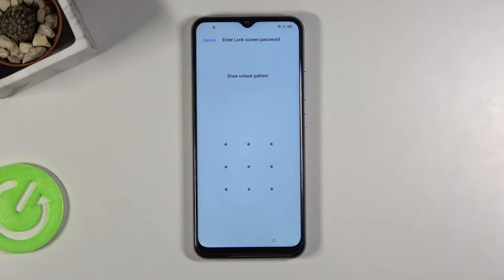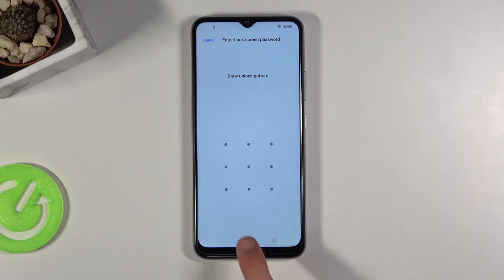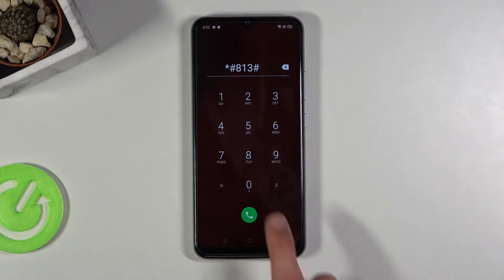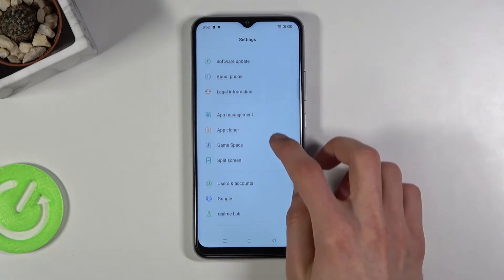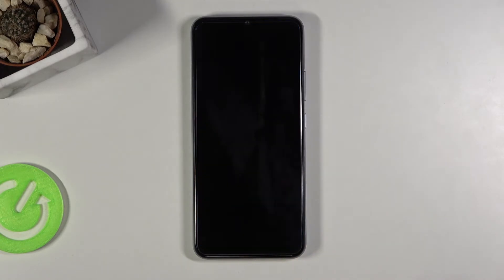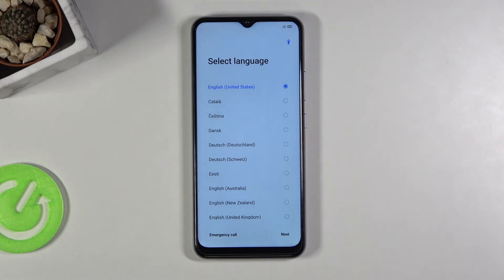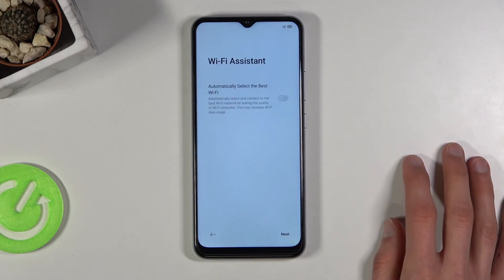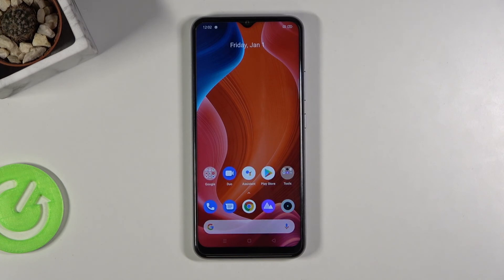How to Remove Factory Reset Protection on REALME 7i - Bypass Google Verification Realme Android 10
The Unlock FRP Method for REALME 7i:
Let's find out the simplest way to bypass Google verification on REALME 7i. Follow our steps to remove factory reset protection from REALME 7i. If you forgot the Google account you should watch our video and find out the way to unlock Realme smartphone.

How to bypass Google verification on REALME 7i? How to remove factory reset protection on REALME 7i? How to unlock FRP on REALME 7i?